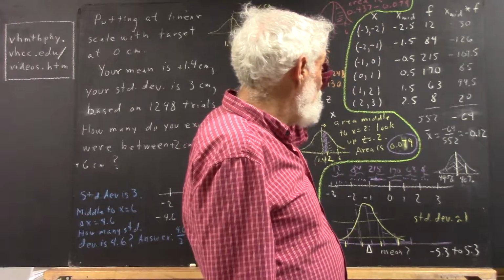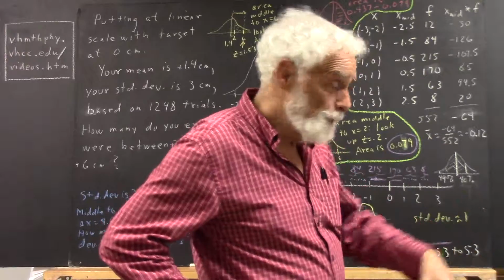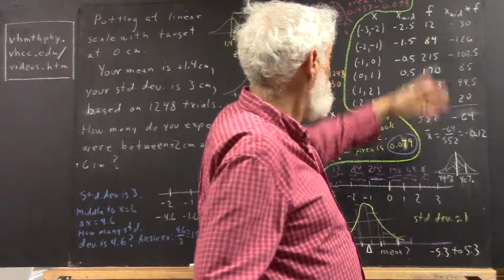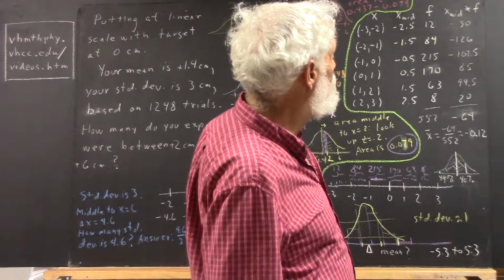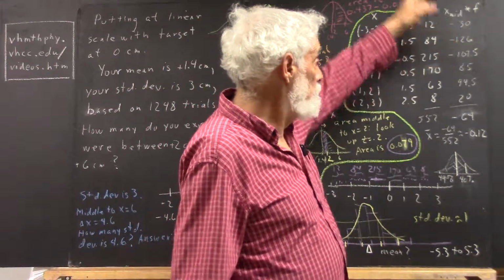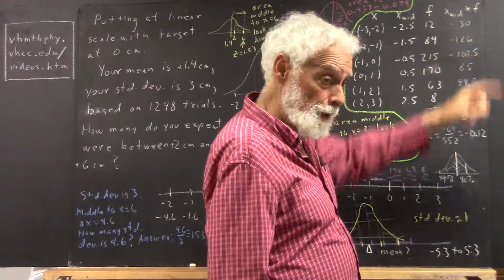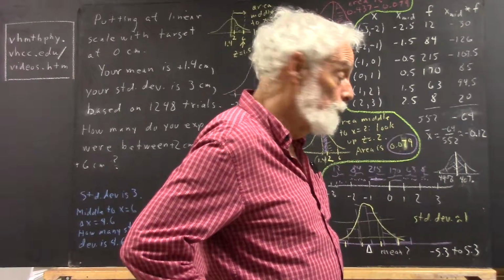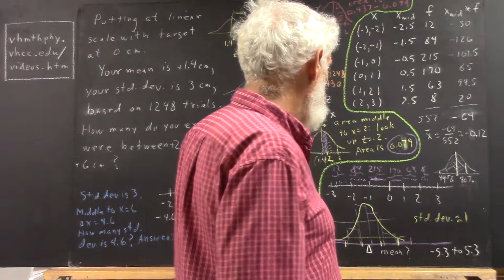daglib 0222 incomplete modeling distribution of given table 6